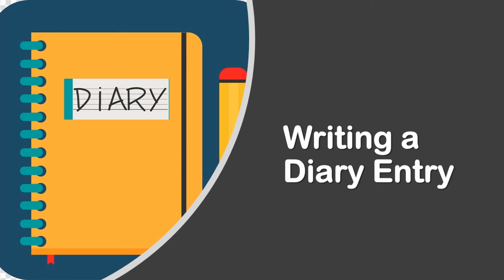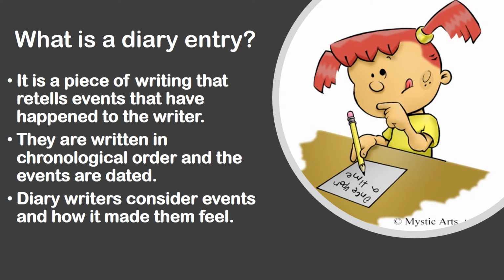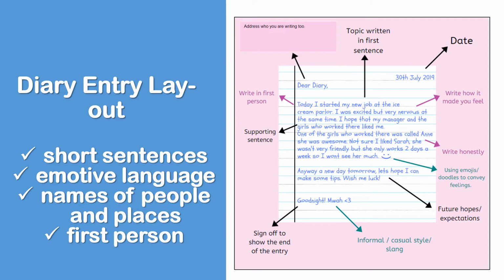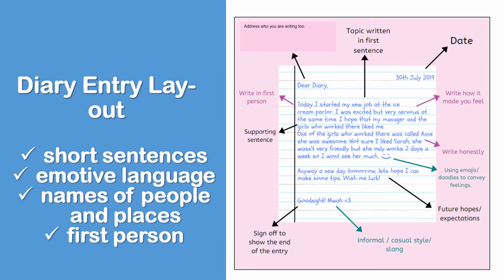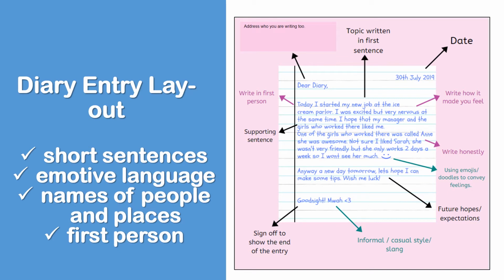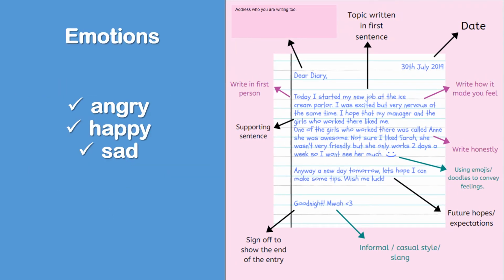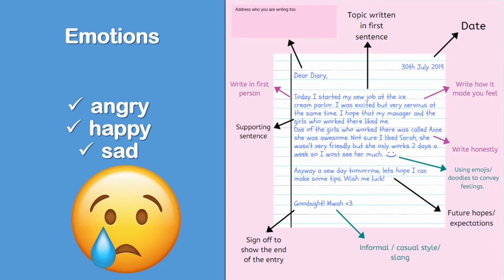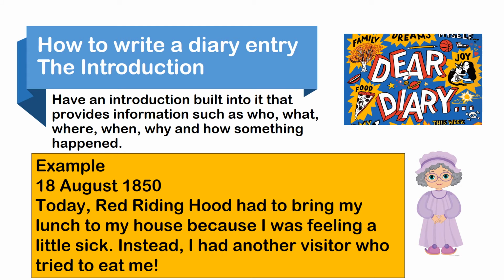Writing a Diary Entry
In today's lesson, you will learn more about diary entries.